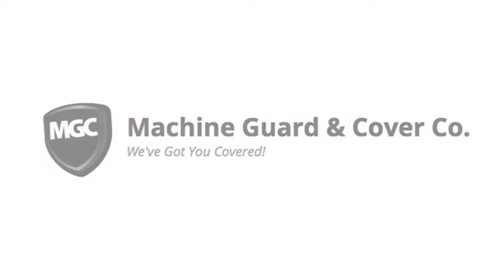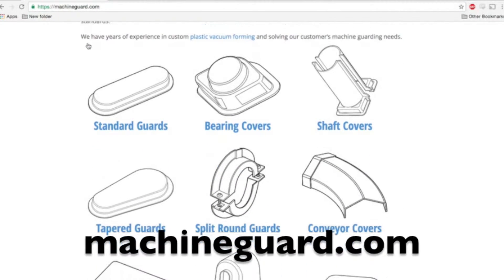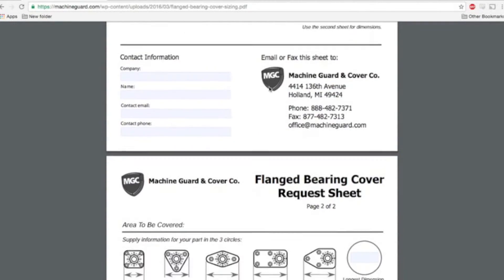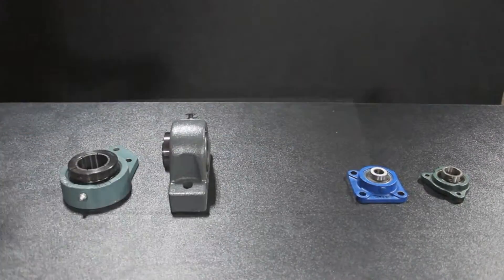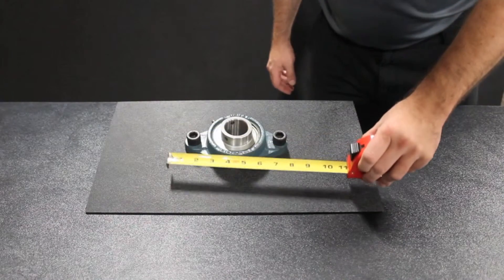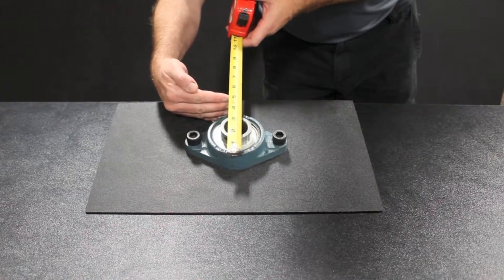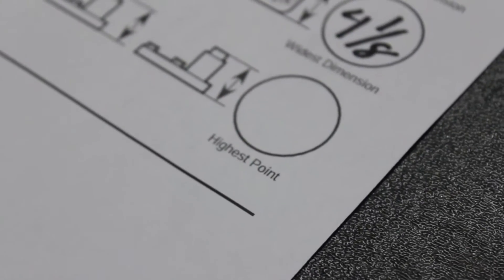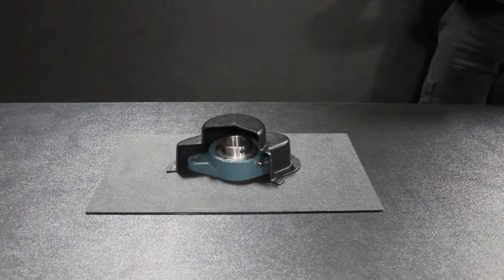How to Measure a Two Bolt Bearing Cover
Machine Guard and Cover offers custom sizing for two bolt bearings.
This video shows the proper way to measure your bearing for custom machine guards.